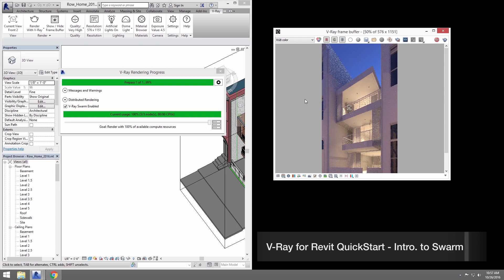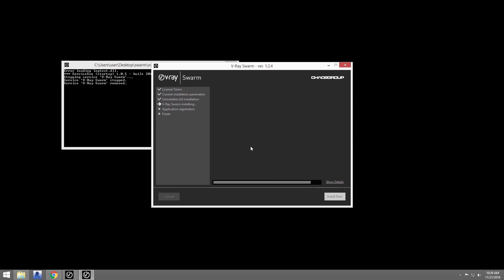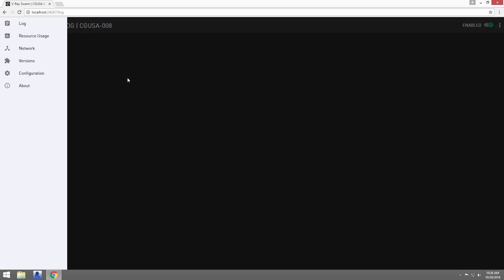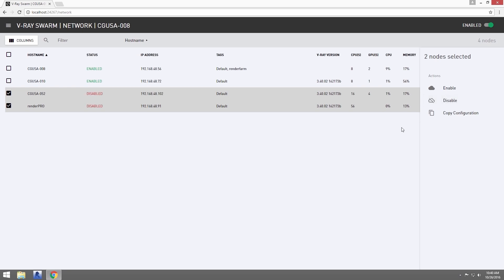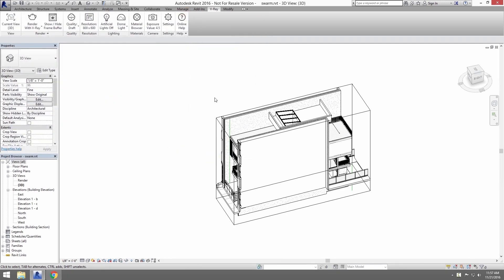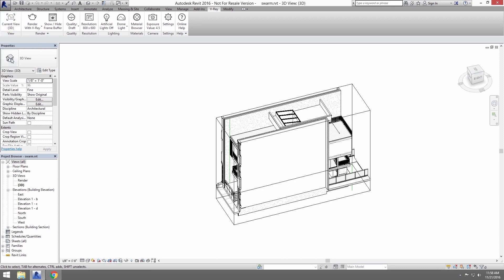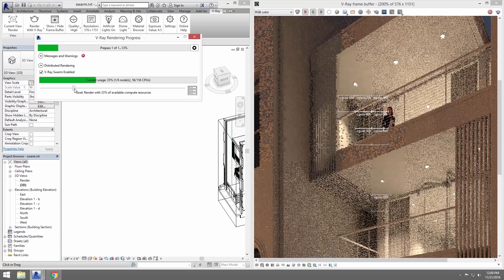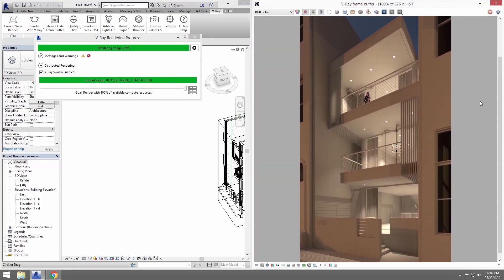V-Ray for Revit – V-Ray Swarm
Learn how to use V-Ray Swarm, a distributed rendering system that allows you to render on multiple machines at once using a simple web interface. The video shows how to install Swarm onto machines without even needing Revit installed, how to access and control the Swarm options, and how to get a Swarm render running inside of Revit.